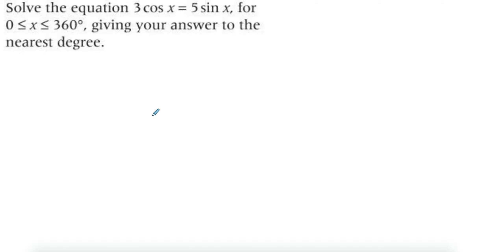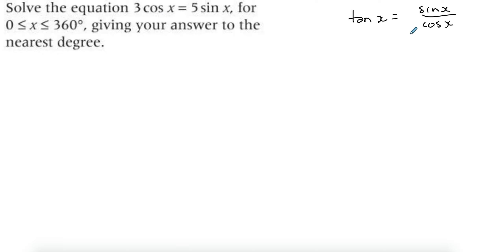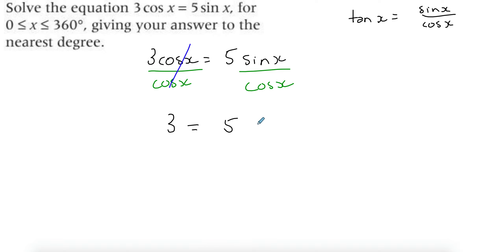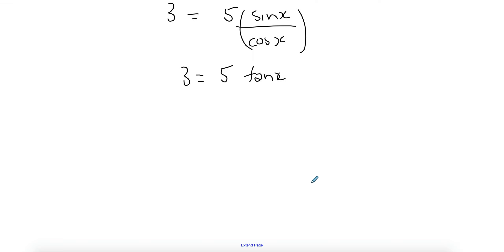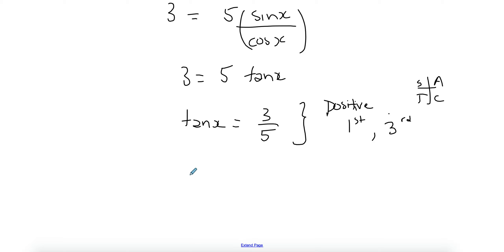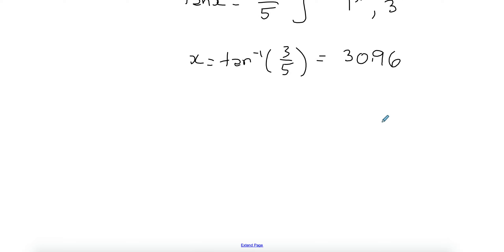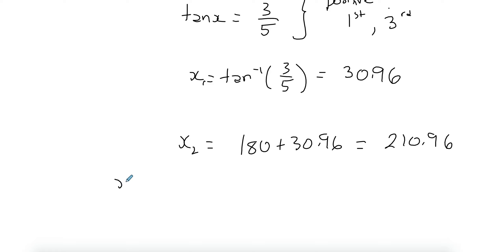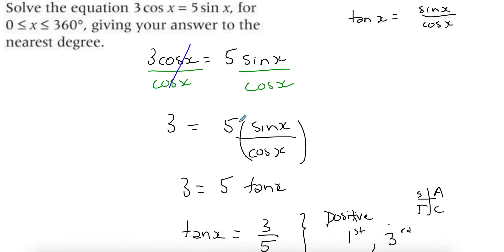Trigonometric Equations (3/4) - Using the Tan Identity